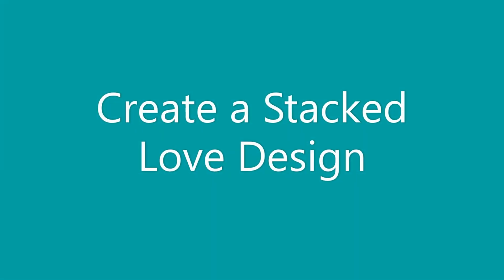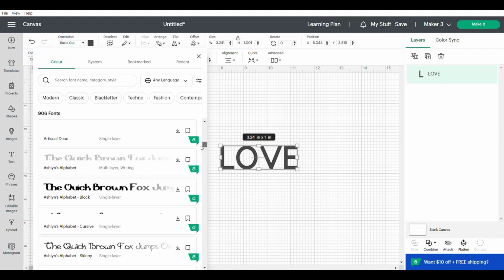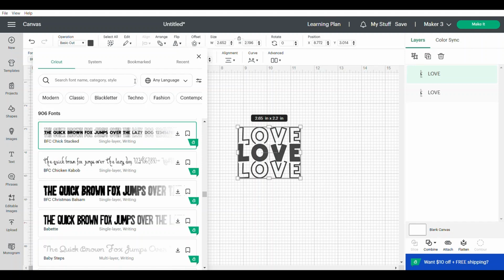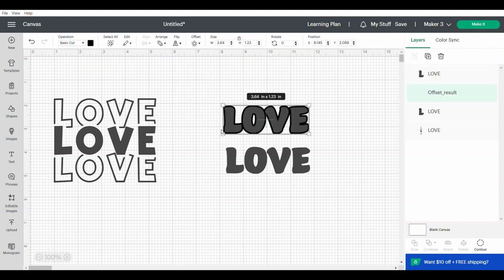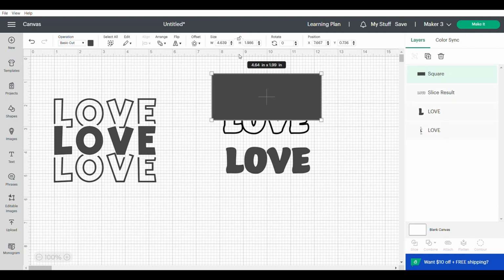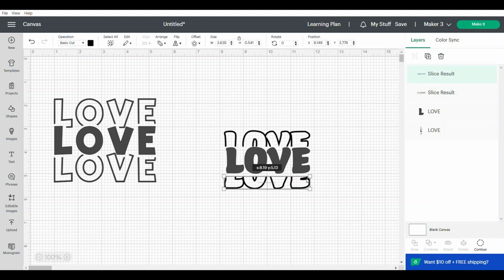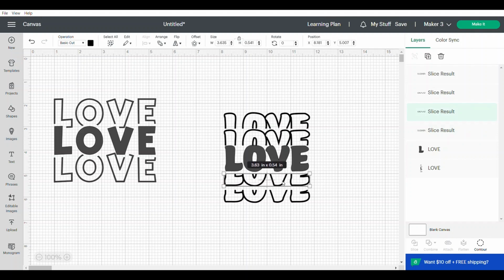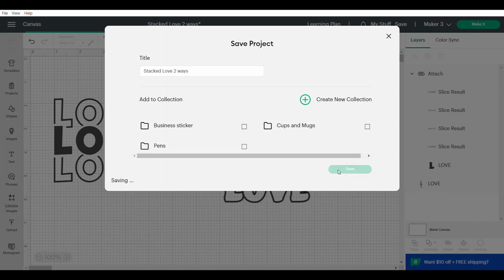Creating the popular stacked word look in Design Space- two ways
Have you ever wondered how the stacked word look is created? It is super easy in Design Space! In this video I will show you two ways of doing it. A super simple and a more flexible and personalized way.